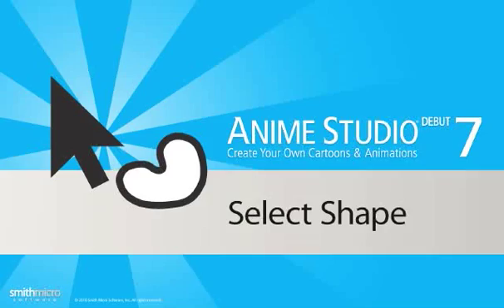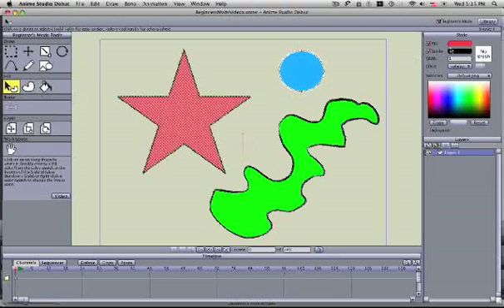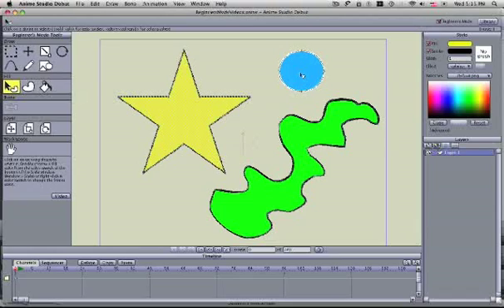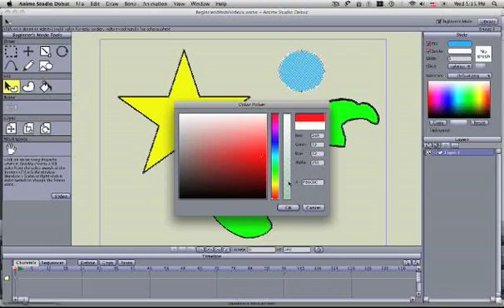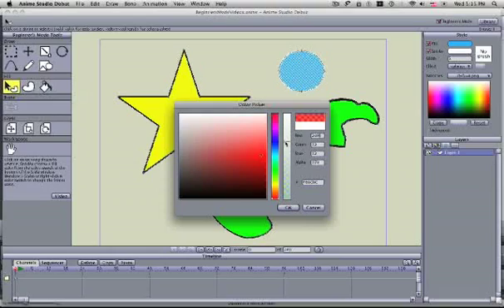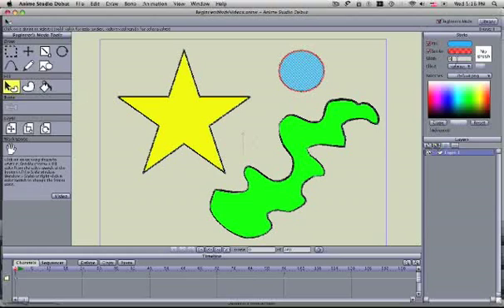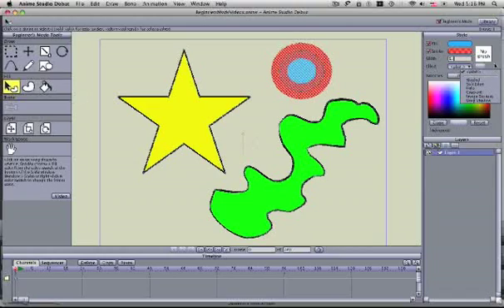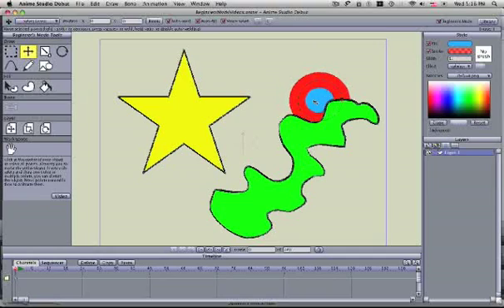Anime Studio Debut 7 Tutorial: Selecting Shapes